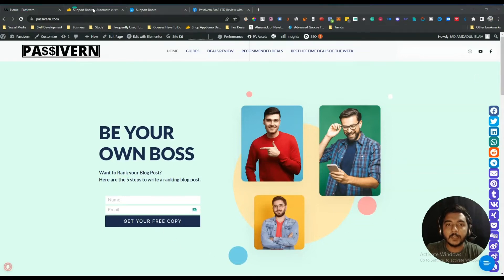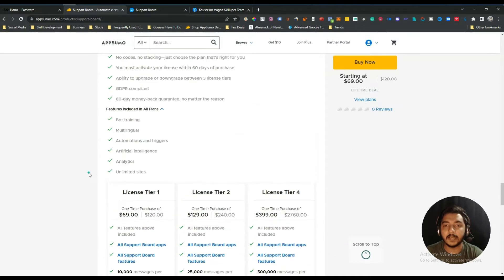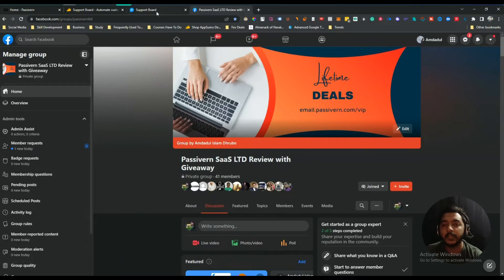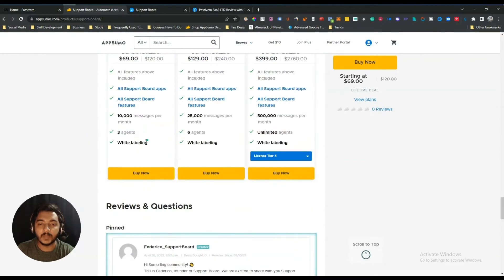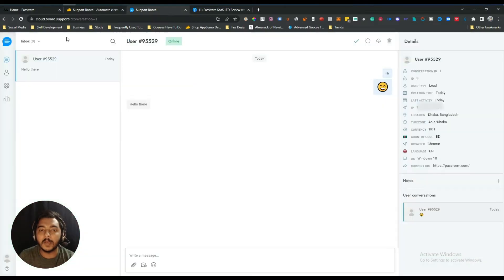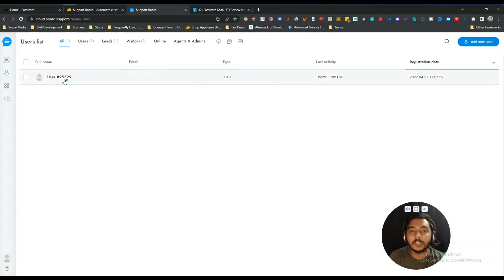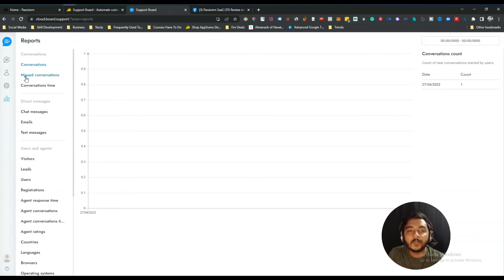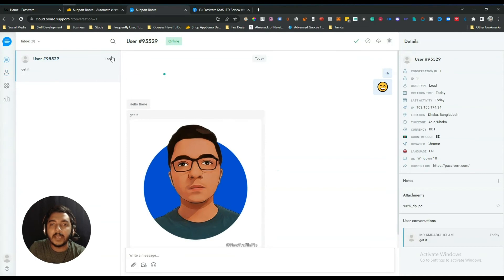Support Board Review - Upgrade Your Customer Support With Chatbots Powered by AI | Passivern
Support Board automates your customer support with AI-powered bots and a chat system optimized for conversational marketing.
The Support Board is an alternative to Intercom.

1. My SEO Strategy.
2. All new amazing Lifetime Deals update to grow your online business.
3. Online Business Tips & Tricks.

☑ Watched the video!
☐ Liked?
★ TABLE OF CONTENTS ★
0:00 Support Board Lifetime Deal on ApSumo
2:37 Join on VIP Lifetime Discussion Group
2:58 How to Install Support Board Chatbot Builder on Your Website
5:08 Support Board Dashboard
7:22 Lead From Your Users Using Support Board
8:28 Chatbot Customization Feature Available on Support Board
10:24 Support Board vs Uchat vs Hiver
12:44 Get 10% Discount on Support Board Lifetime Deal
13:20 Subscribe Please
💡 TOPICS IN THIS VIDEO 💡
•  Support Board Lifetime Deal on AppSumo
•  Best Ai Chatbot Builder for Website without Coding